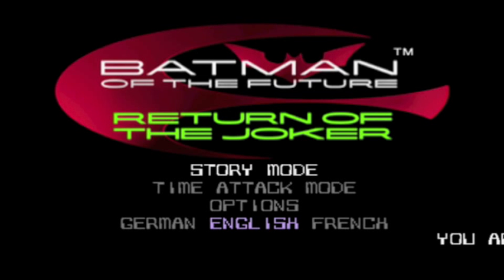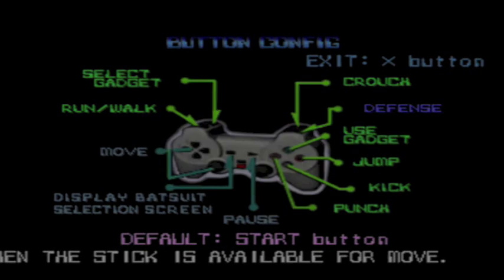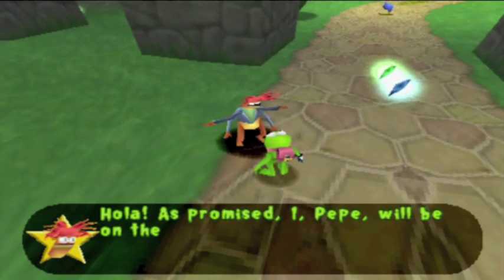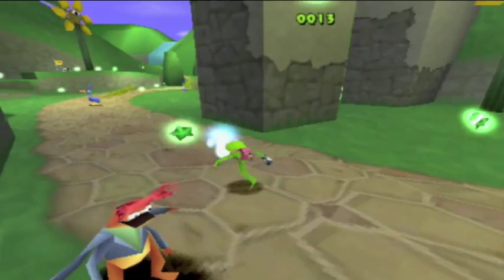Let's Play Euro Demo 69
As requested by TheAwesomePandaLPs

This could very well be the absolute worst demo when it comes to playable games, it only has two (!) of them. The rest is videos, and to be honest, the videos aren't really top notch either. Oh well, hope you enjoy this video nonetheless.

List of content and time codes:

Batman of the Future: 01:40
Muppet Monster Adventure: 11:27
The Emperor's New Groove (video): 15:58
Army Men (3 videos): 18:26
ISS Pro 2 (video): 22:32
C12 Final Resistance (video): 24:59
Ready To Rumble 2 (video): 26:47
Burstrick (video): 29:39